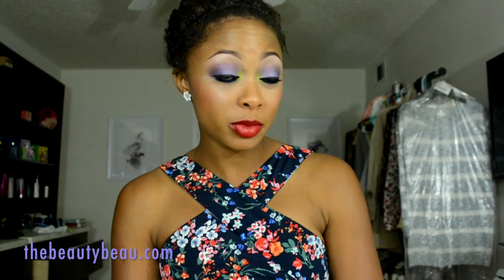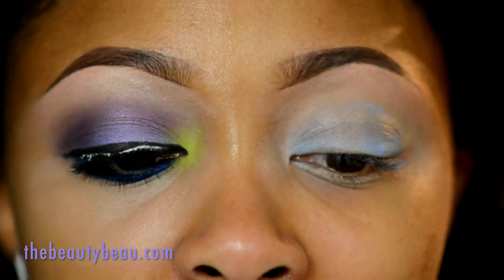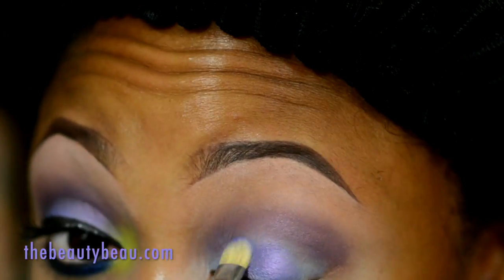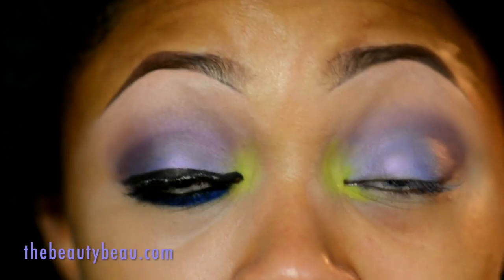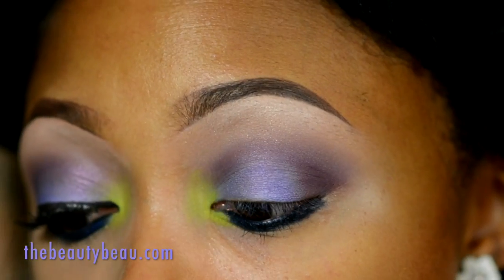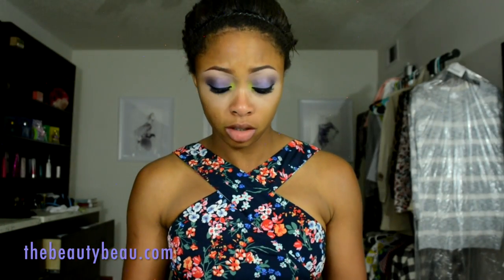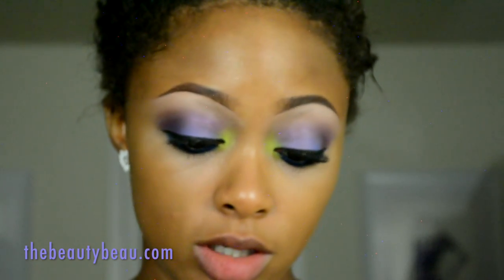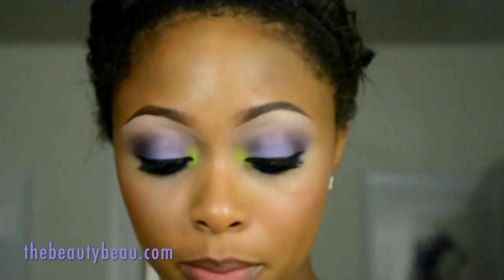MAC Tutorial: Parfait Amour, Nocturnelle, Bitter and Sea & Sky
A MAC makeup tutorial using purples, neon yellow and royal blue.

*I was not compensated. All opinions are my own and unbiased.